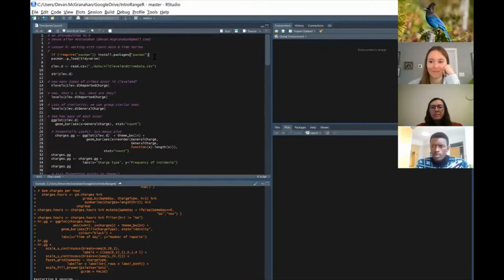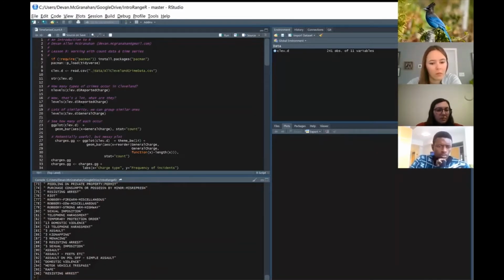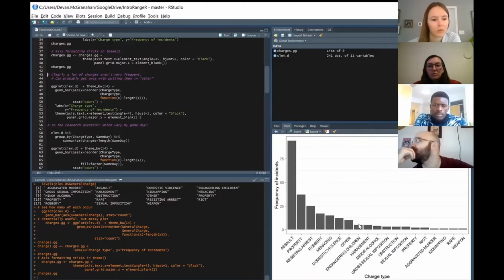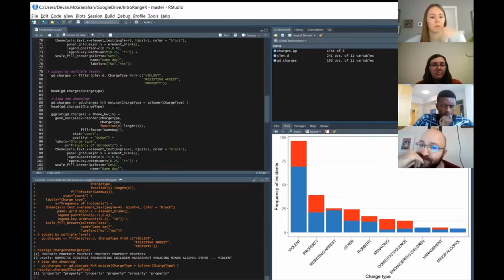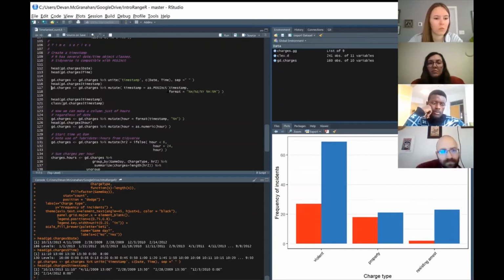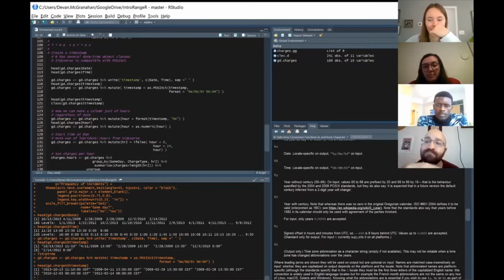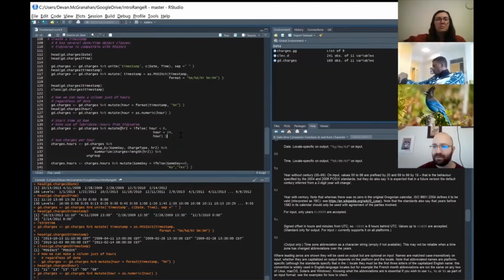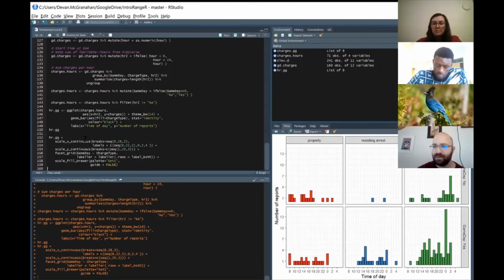9: Count data and time series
Manage discrete count data and create timestamps as POSIXct classes to handle time series data. Script